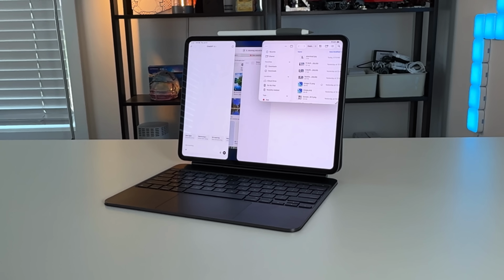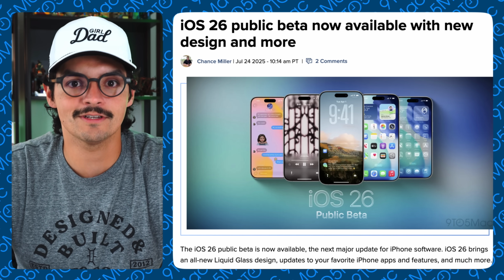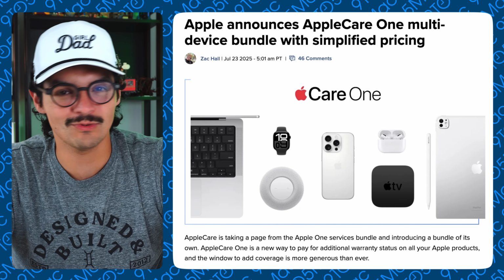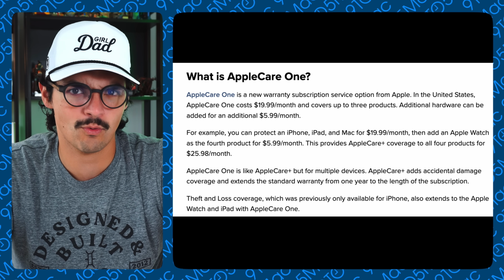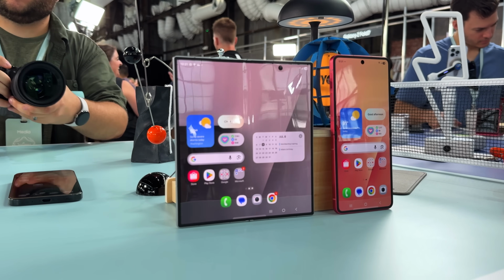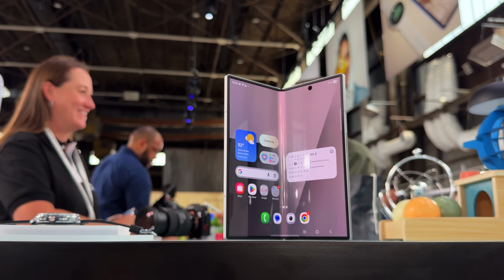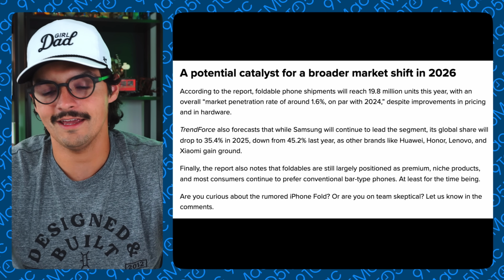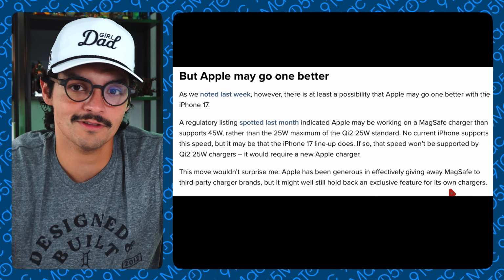Apple Fold Is Coming – AppleCare One, iOS 26 Public Beta & More!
📱 AppleCare One, iOS 26 Public Beta, and Big iPadOS Problems — Here's Everything You Missed This Week!
From the launch of AppleCare One and iOS 26 Public Beta 1 to foldable iPhone leaks and major iPadOS SSD bugs — here are the top 5 Apple stories of the week you need to know.

📱 Follow me on X: @nandoprince93

📦 Other tech I like:
iPad mini 7th Gen ($459, Normally $499)
iPad Air 11 ($499, Normally $599)
Apple Pencil:

⏱ Timestamps
00:00 – iOS 26 Beta 4 & Public Beta 1 Released
01:25 – What’s New in iOS, iPadOS, macOS, tvOS, and AirPods Pro
02:05 – AppleCare One Announced: $19.99 for 3 Devices
03:16 – 4-Year Enrollment Window + Theft/Loss Coverage
04:03 – AppleCare One Family Sharing Limitation
04:17 – Foldable iPhone Coming in 2026 (Z Fold Competitor)
05:58 – Qi2 Wireless Charging Upgrade: 25W Certified
06:34 – Major iPadOS Beta Issues: SSD Support & Screen Recording Bugs
08:21 – Wrap-Up + What Are You Most Excited About?